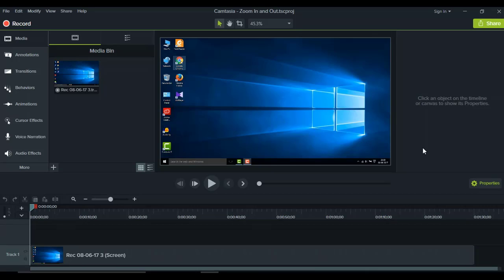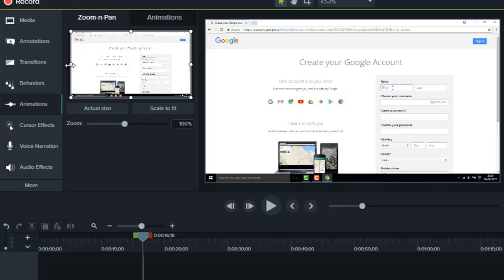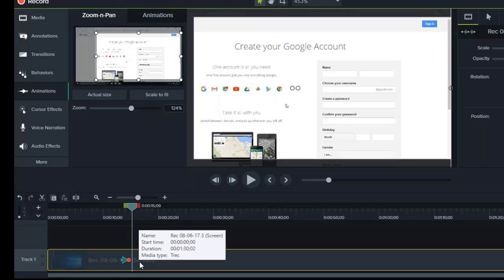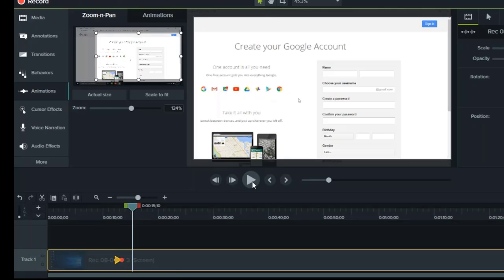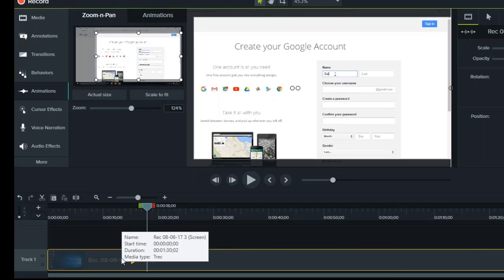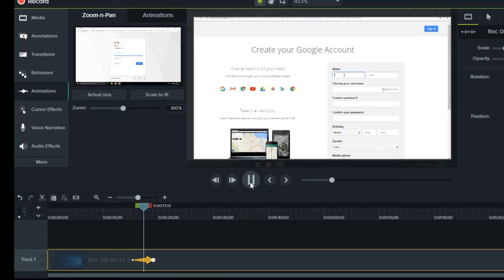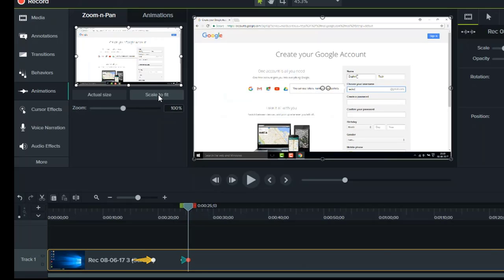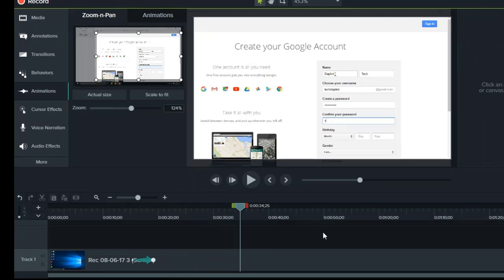How To Zoom In And Out In Camtasia 9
In this video I'll show you how to use the Zoom-In and Zoom-Out effects in Camtasia 9.